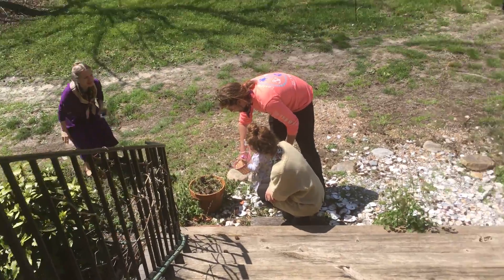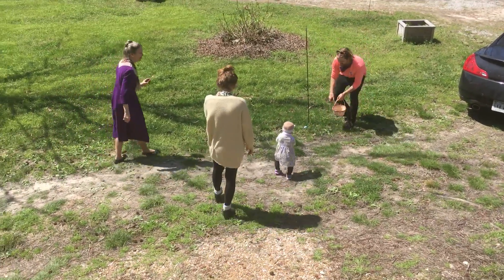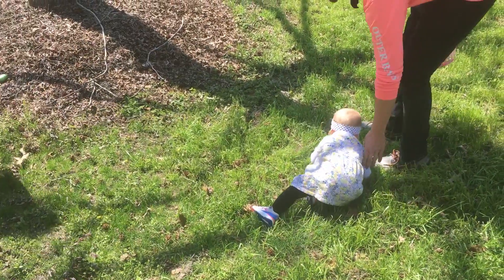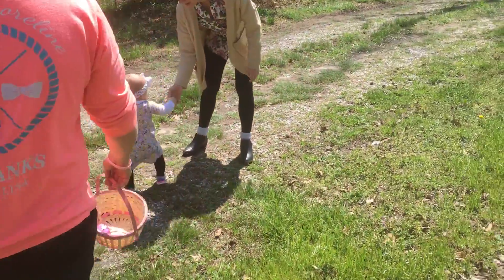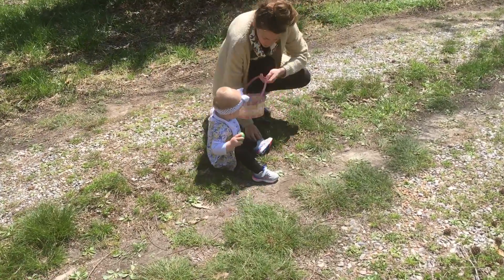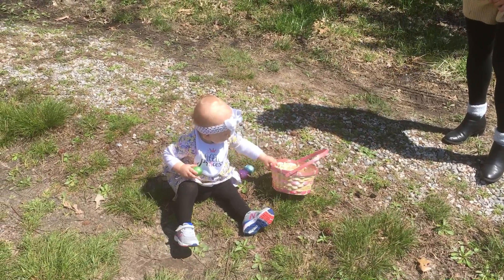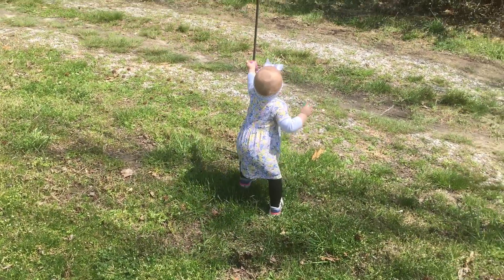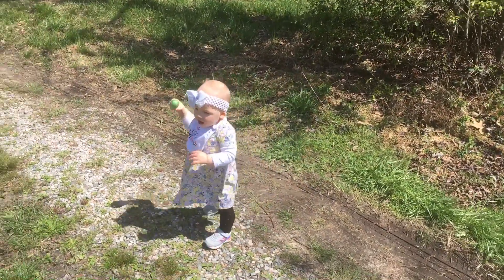April 4, 2021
Layla and her first Easter egg hunt